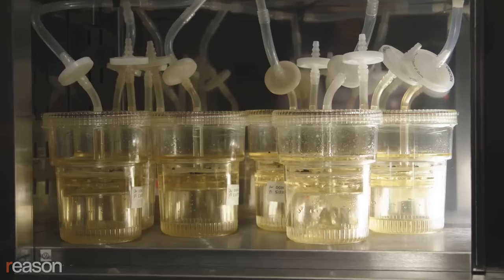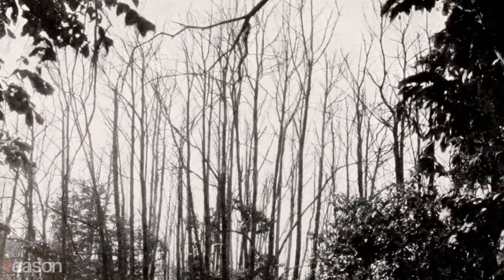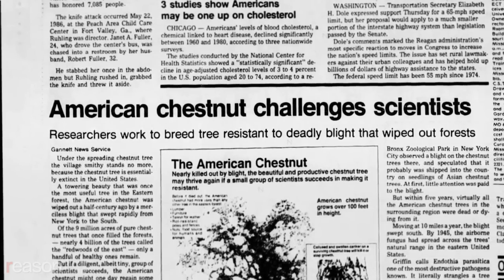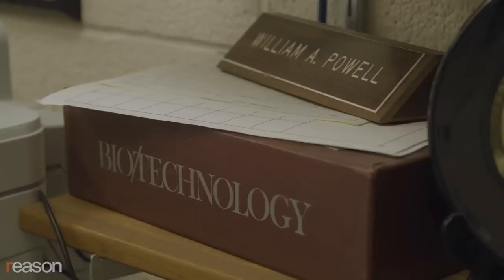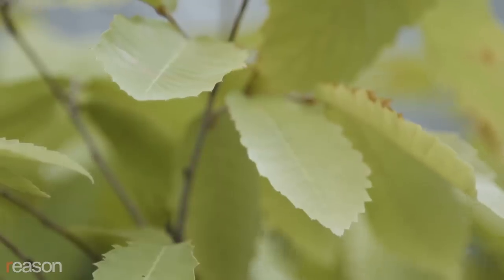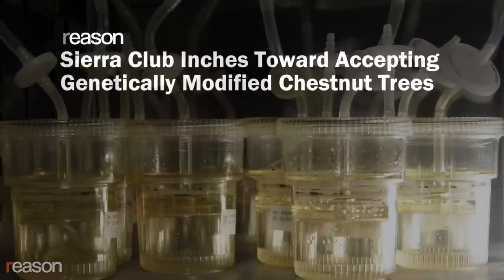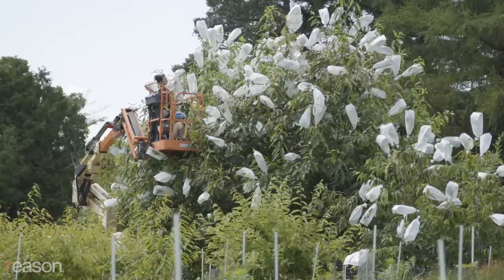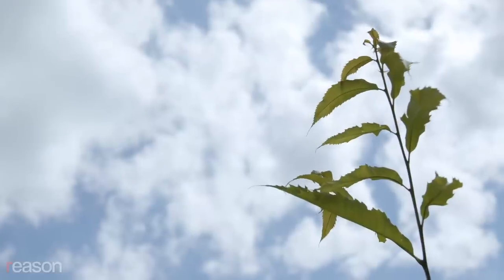Can genetic engineering save the American Chestnut? The case for GMO trees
“I think the Chestnut is an example of an interventionist approach,” says scientist Jared Westbrook. “We might have some capabilities and responsibilities to correct some of the problems that we created.”

For generations, the American Chestnut dominated East Coast forests—a tree vital to both wildlife and humans and prized for its bountiful nuts and rot-resistant lumber. Around the turn of the 19th century, a devastating blight began to wreak havoc on the species, wiping out an estimated four billion trees. Today American Chestnuts rarely survive to maturity, making them functionally extinct.

"The trees [are] living in the understory of the forest…re-sprouting and dying back over and over again," says Jared Westbrook, director of science at the American Chestnut Foundation.

Now a team of scientists and volunteers may have found a way to use genetic engineering to bring back the tree.

"We want to re-wild the American Chestnut so it can resume evolving on its own, forming a self-sustaining population," says Westbrook.

The chestnut blight fungus secretes an acid that kills the tree bark and, eventually, the tree itself. By inserting a gene from wheat, scientists at the State University of New York College of Environmental Science and Forestry (SUNY-ESF) have found a way to detoxify that acid, creating a blight-resistant version of the tree.

"Basically, this tree is at the point where we're ready to get it out to the public," says William Powell, director of the American Chestnut Research & Restoration Program at SUNY-ESF. "But because we use the techniques of genetic engineering, we do have another hurdle to get over, and that is the regulatory review."

If they gain regulatory approval, the American Chestnut will become the first genetically engineered plant released with the expressed purpose of spreading in the wild.

"We want to make sure we're not creating more problems, so there has to be some kind of, like, evaluation of these things. But there's a double standard," says Westbrook. "With biotechnology, it's a smaller change, but that's evaluated under such scrutiny compared to [what] we do regularly with breeding."

"We are making smaller changes to the tree," says Powell. "Therefore, if you want something that's more original, if you want something that's more already adapted to the forest ecosystem, then genetic engineering is the way to go."

If they succeed, Westbrook believes GMO trees could be the beginning of a new chapter in environmental restoration.

"This can set an example for other groups to be able to use biotechnology for restoration and conservation. And I think that option can and should be open."

Produced, edited, and narrated by Meredith Bragg; graphics by Bragg and Isaac Reese.